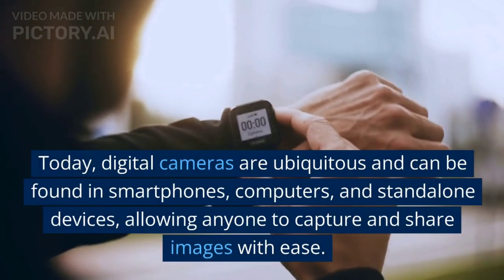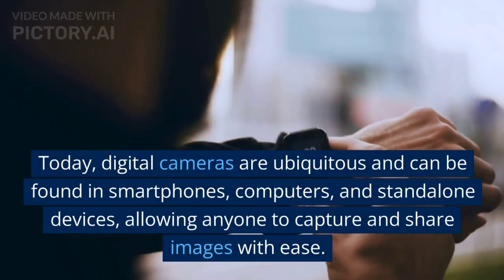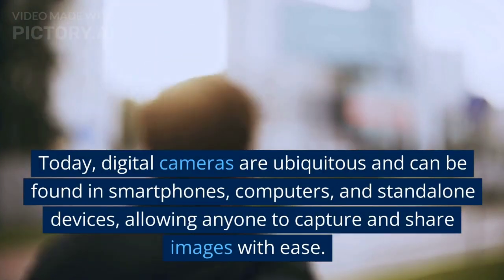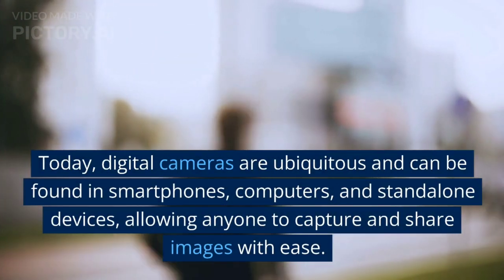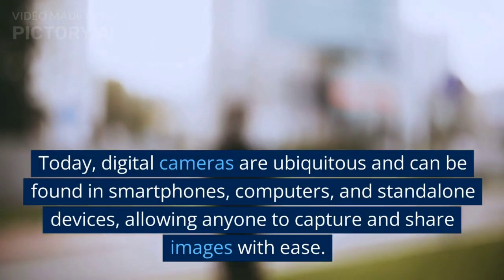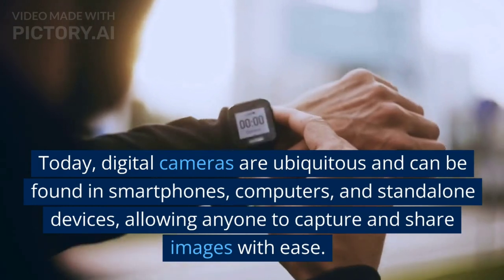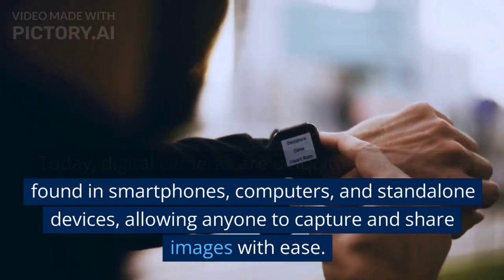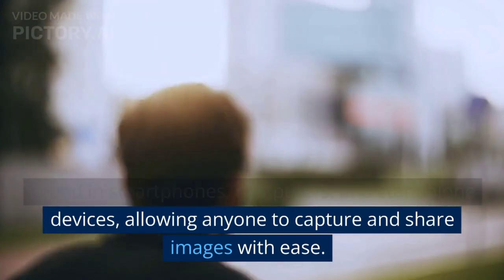EVOLUTION OF CAMERA.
What Is A Camera?
A camera is a device that takes and records visual input. It has a lens, a shutter, and a sensor. When you snap a photo with a film camera, the camera lens temporarily exposes the film strip to the light that passes through the lens. This exposure creates a latent picture by burning an impression into the image. When a latent print is caught, it can be developed into a negative, which you can then put onto light-sensitive photo paper to generate a photograph.
The Origin Of The Camera’s Invention
It’s fascinating to consider the evolution of the camera from its inception to its current state. Many people are involved in the history of the modern camera. Some of the individuals spent a decade working to develop a camera. The inventors worked hard to create a better the camera than before. In his work titled “Book of Optics,” Iraqi scientist and writer Ibn described a mechanism that resembled a camera in many ways, signaling the start of the thousand-mile journey involved in the design of the modern camera. In reality, camera quality continues to improve daily.
Who Invented The First Camera?
Although it is unclear who originated the camera obscura, the oldest known written recordings of this idea are by Han Chinese scholar Mozi (c. 470 to c. 391 BC).

In the fourth century, Aristotle observed that sunlight traveling through spaces between leaves projects a picture of an overshadowed sun on the ground. The Greek architect Anthemius of Tralles, who utilized a form of camera obscura in his experiments in the 6th century, was aware of this occurrence.
Short History Of Camera
The journey from the first cameras to modern global DSLR cameras has spanned centuries:

The Earliest Cameras
The camera obscura is thought to be the first camera in history. Conceptual descriptions of the camera obscura can be traced in Chinese manuscripts dating back to 400 B.C. and in Aristotle’s works around 330 B.C. Ibn Al-Haytham, an Arab scholar, presented the idea of a camera obscura around 1000 A.D. A camera obscura does not take images; instead, it directs light through a lens (technically a tiny hole) and projects it onto a screen. Pinhole cameras are similar to camera obscuras. These inventions foreshadow everything from still pictures to movie cameras and motion image projectors.

Cameras – a history: Earliest plate and film cameras to 1930

35mm Film Camera
Between 1905 and 1913, camera manufacturers offered freestanding rolls of 35mm film that could be loaded into and withdrawn from the user’s camera. Oskar Barnack, a German scientist, and photographer is widely recognized for introducing 35mm film cameras, starting with the Leica, which he designed for the Leitz firm. However, Kodak would swiftly become the world’s leading supplier of photographic film for 35mm cameras, with other firms such as Fujifilm later providing stiff competition.

Twin-Reflex Camera
The creation of lens reflex cameras, which offered features such as camera lenses, pentaprism, variable shutter speeds, and removable lenses, marked a significant advancement in the camera. The first of these cameras were dual-lens reflex cameras (or TLRs for short), sold in the 1920s by the German company Franke & Heidecke. TLR cameras were quickly phased out to favor single-lens reflex cameras (or SLR).

Mirrorless Camera
Epson introduced the first mirrorless camera in 2004, which does not use a reflex mirror. Light flows directly through the lens to the digital sensor, which displays your image on the camera’s LCD screen, allowing you to alter adjustments and preview your image before shooting. While this was not initially considered an easily replaceable camera, changes and developments have cleared the path for additional mirrorless lenses, propelling it to the forefront of customizable photography